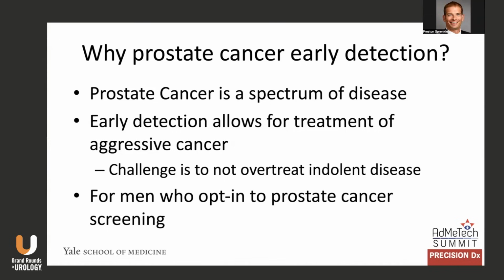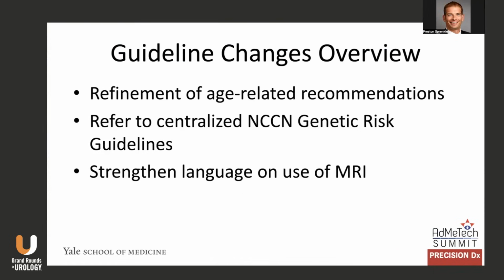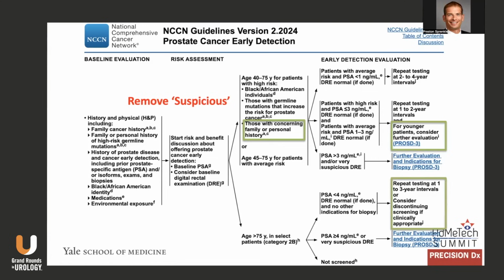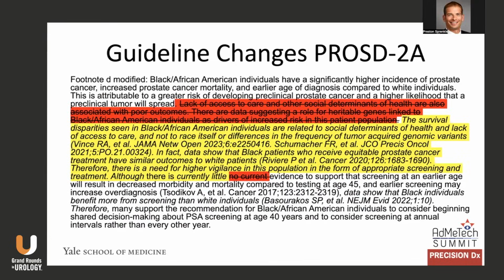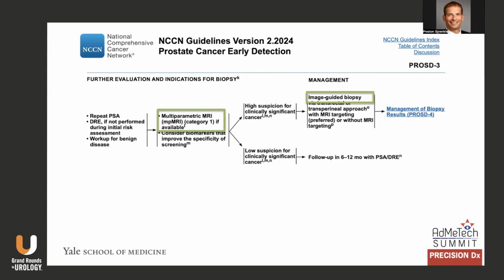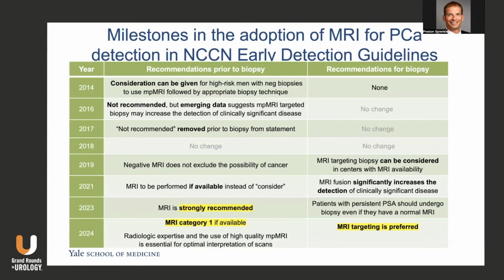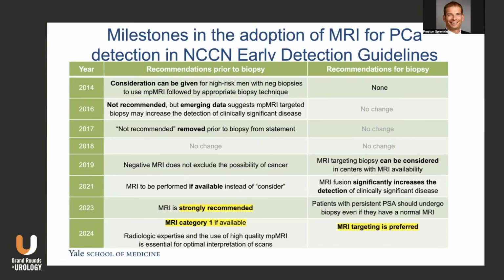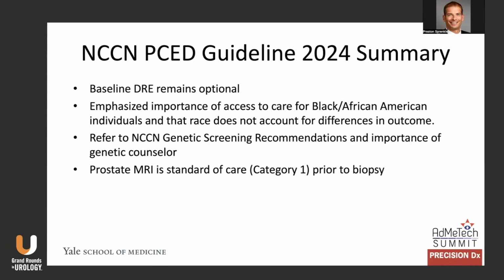Update of Changes in the Early Detection of Prostate Cancer NCCN Guidelines 2024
Preston C. Sprenkle, MD, Associate Professor of Urology at Yale University School of Medicine in New Haven, Connecticut, delivers a comprehensive update on the 2024 National Comprehensive Cancer Network (NCCN) guidelines for early detection of prostate cancer in this 9-minute presentation.